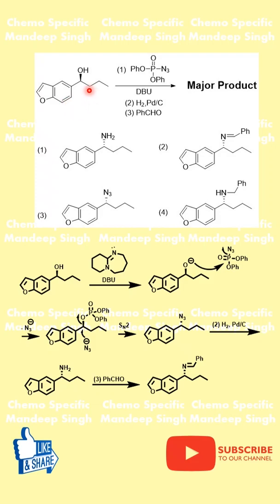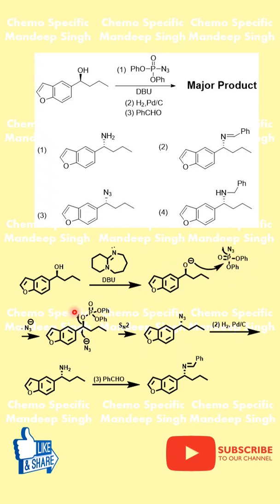Mitsunobu Reaction SECRETS Revealed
Let's explore a detailed reaction mechanism where a secondary alcohol conversion leads to an azide, followed by hydrogenation of alkenes and reaction with benzaldehyde. Understanding this multi-step organic chemistry reaction is key to understanding chemical transformation. 🌟